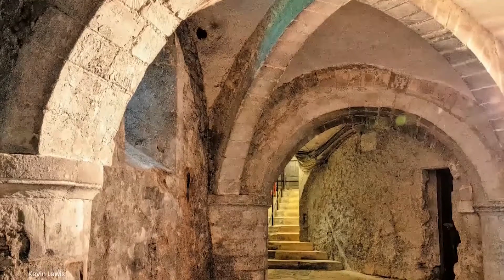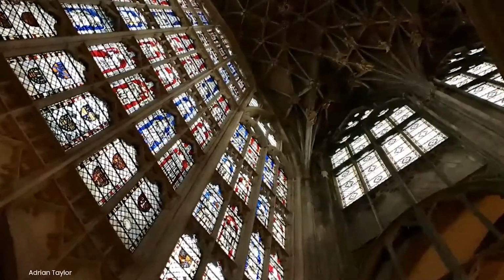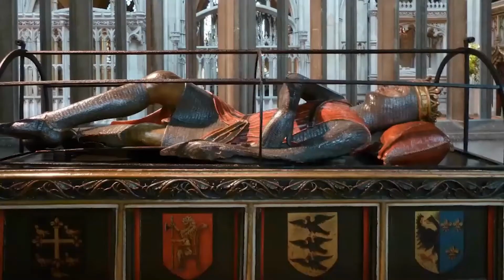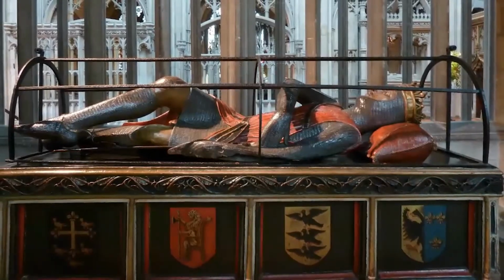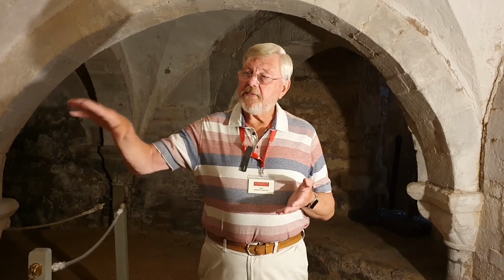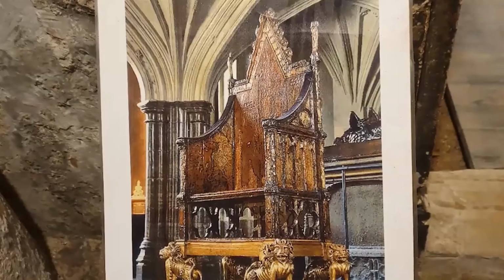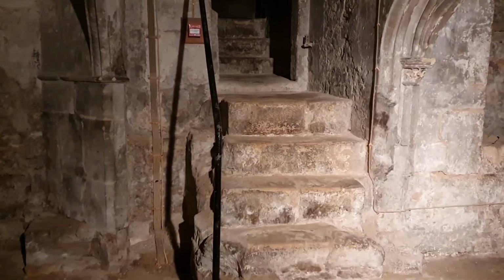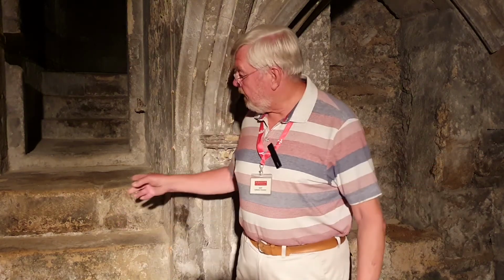5 Minute Guide | The Crypt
Led by Geoff Shaw, Cathedral Guide

The music is Sonata No. 6 in F Major, Op. 10 No. 2 - I. Allegro (Musopen)